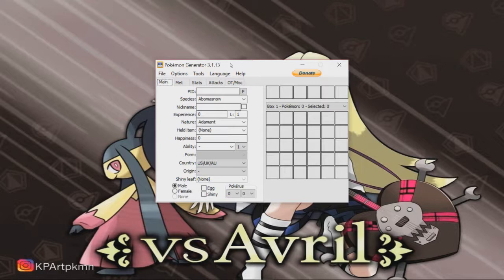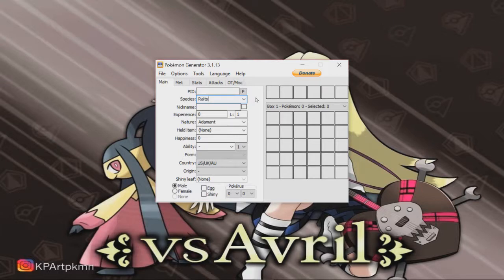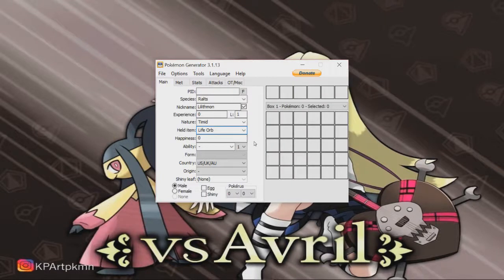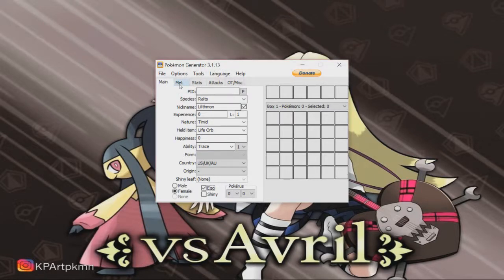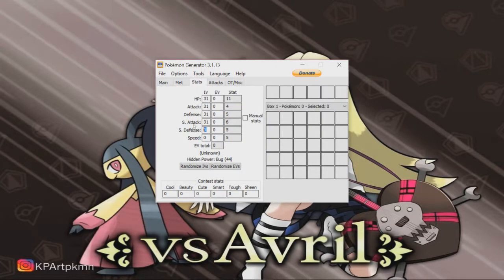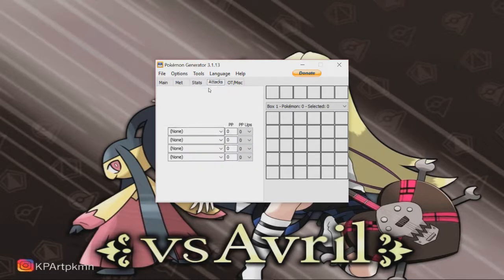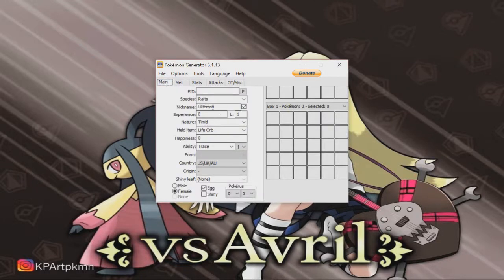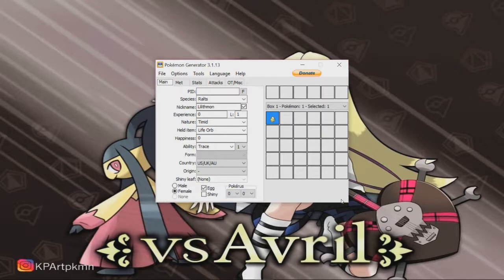[CLOSED] Let's Play | Pokémon Pure White Egglocke - Ep. 0 "HOW TO SEND ME EGGS"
What's good beautiful people? Today, we have a the start of a  NEW Let's Play, Pokémon Pure White Egglocke!! This video will show you how to Pokegen eggs to you all can be involved with this project. Make as many as you want and send them over to the email listed on screen or below. Links to everything will be listed below.

1. To play you need a Nintendo DS Emulator (preferably DesMuMe)
2. To randomize, you need to run it through the Universal Randomizer
3. Enjoy!!

Go HAM on that Like button (it helps the channel grow) ,

Comment (I read all of them) and